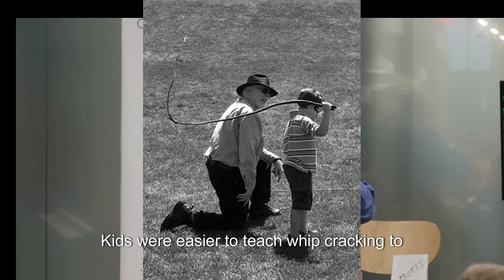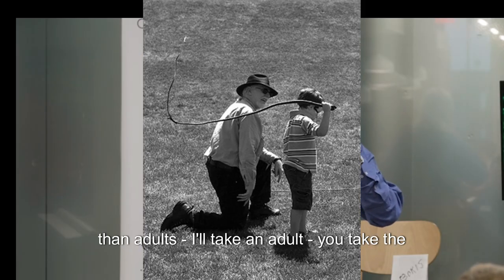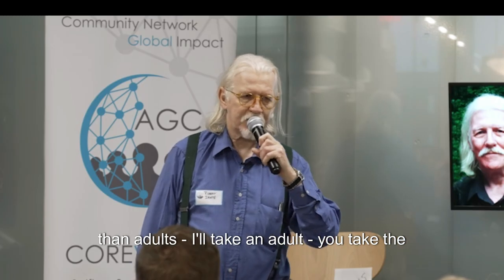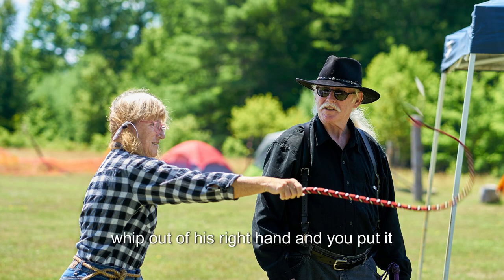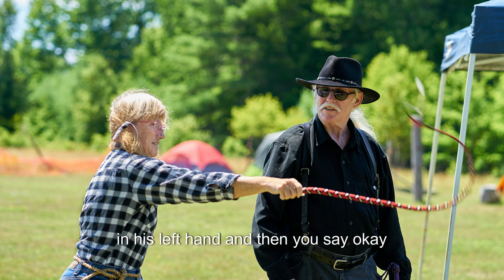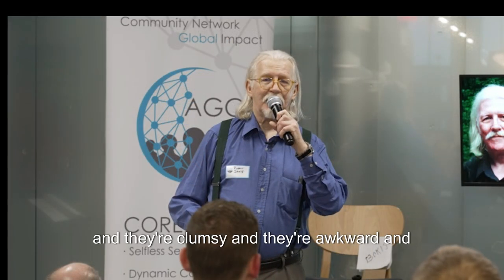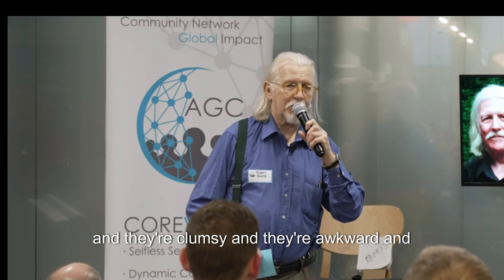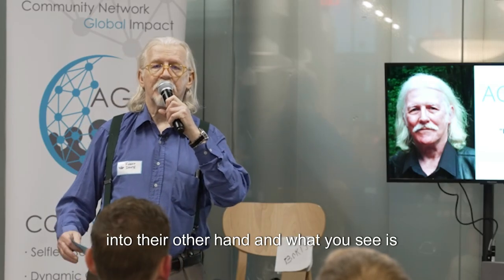Right Hand, Wrong Hand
All about the bullwhip: tricks and stunts. how-to tips to save you time and suffering, philosophical observations on the force inside your whip, factoids, interviews, events, etc. Presented by Bullwhip artist Robert Dante, whose website is He is author of "Let's Get Cracking! The How-To Book of Bullwhip Skills."  He also maintains the Bullwhip Index of Whip Makers and Performers (Look for "Bullwhip: The Dante Method" at Amazon.com. Enjoy, and Be Safe!